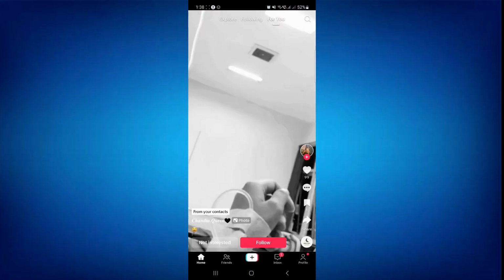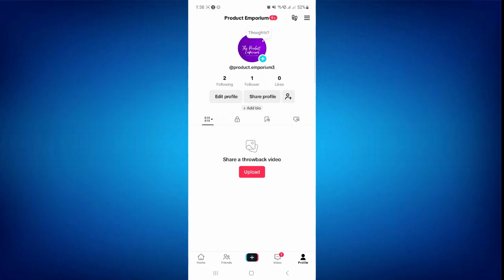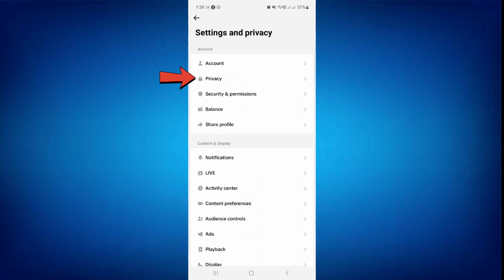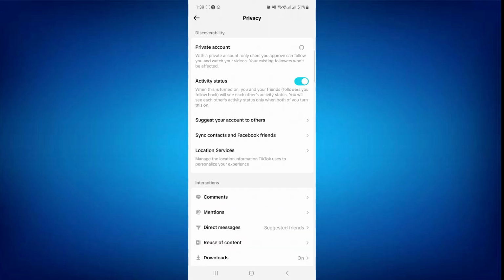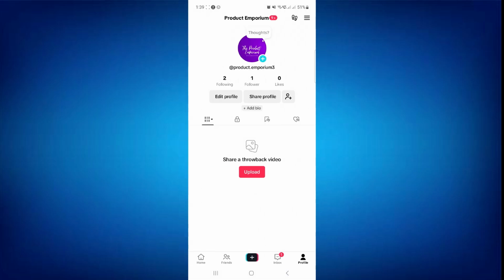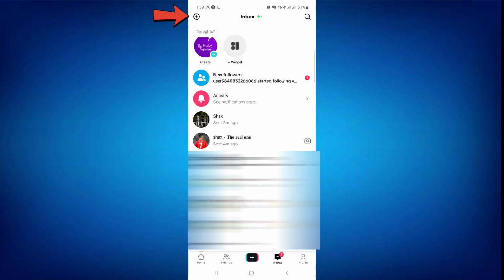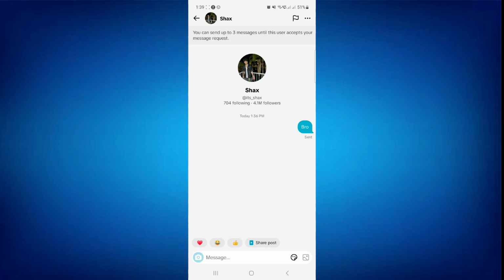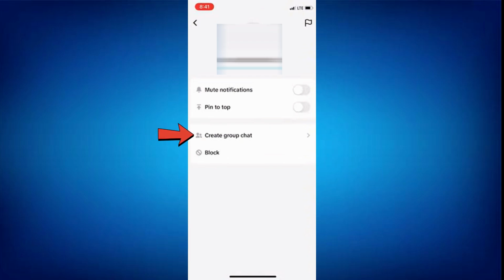How To Make A Group Chat On Tiktok App | Create Group Chat On TikTok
Want to chat with your friends or fans on TikTok? This guide will show you how to create a group chat on TikTok and start interacting with multiple people at once!

🔧 What You’ll Learn:

Step-by-step instructions to create a group chat on TikTok.
How to add friends and followers to your group chat.
Tips for managing your group chat and setting permissions.
How to send messages, videos, and emojis in a TikTok group chat.
💡 Start Group Chats on TikTok and Connect with Friends! 💡

💬 Leave a Comment:
Did this guide help you make a group chat on TikTok? Share your experience or ask any questions below!